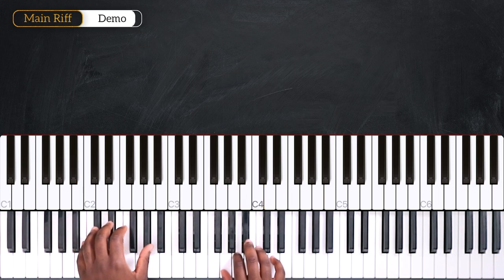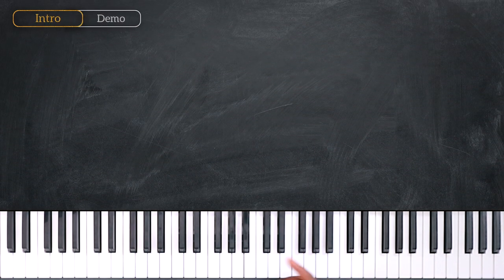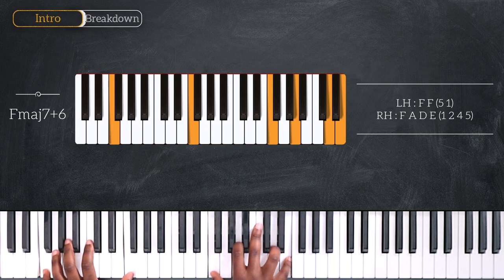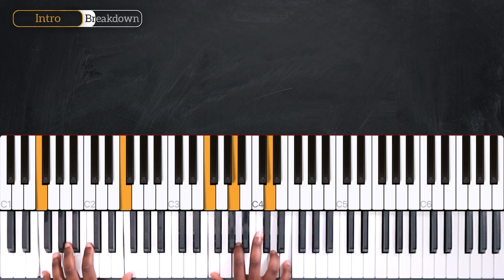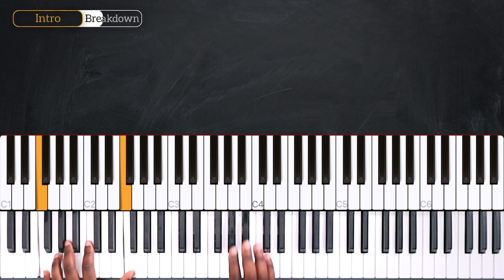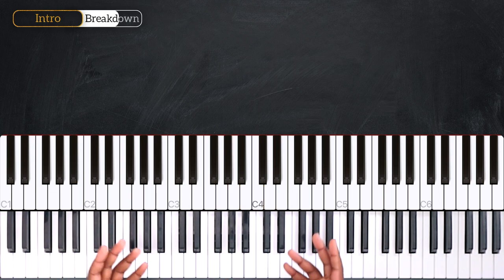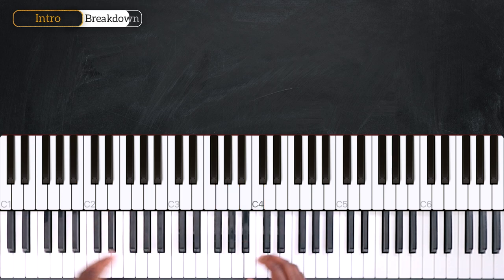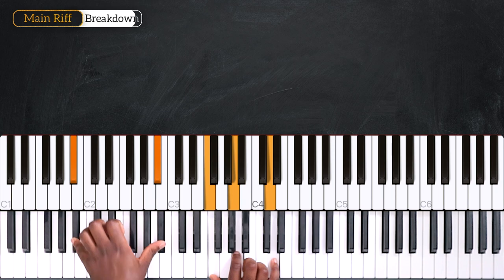How To Play LOVE By Kendrick Lamar ft. Zacari On Piano - Piano Tutorial (Free Tutorial)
Learn how to play LOVE on piano by Kendrick Lamar ft. Zacari in this week's piano tutorial.

0:00 Welcome!
0:19 Demo
1:06 Chords
2:06 Intro
3:38 Main Riff
4:41 Recap

— INFO —